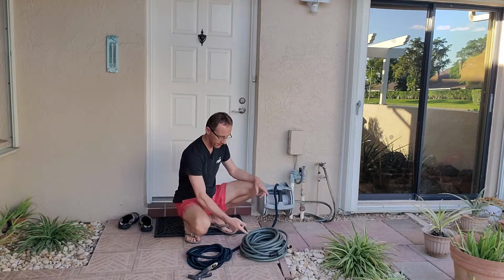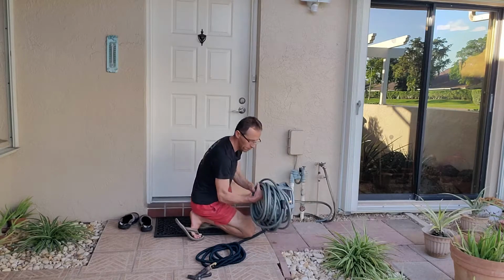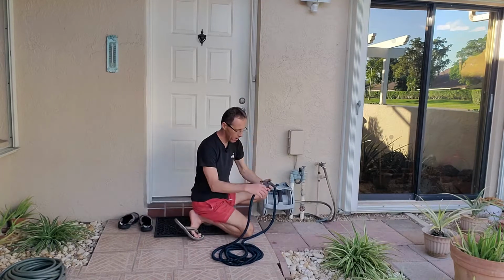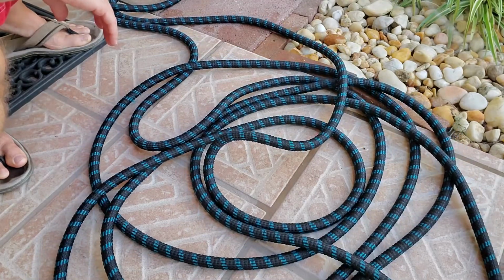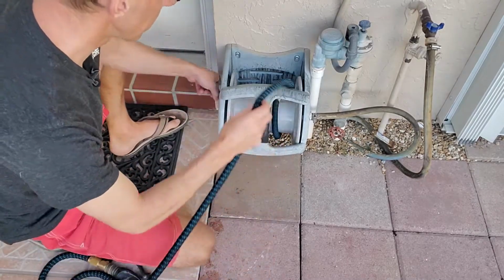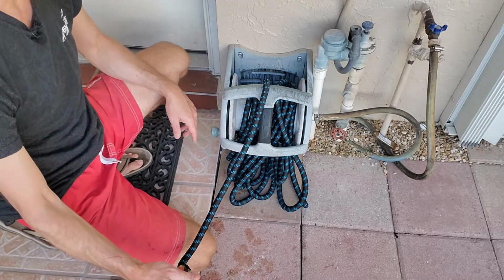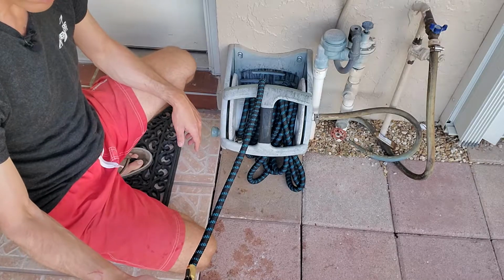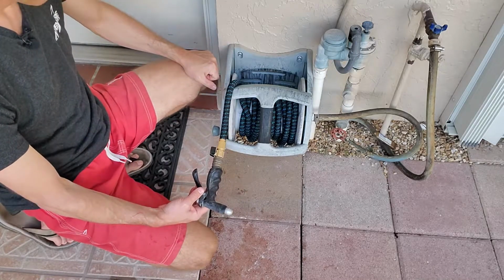BLAVOR Expandable Water Hose - Review DO NOT BUY - FAILED After 3 years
BLAVOR Expandable Water Hose - Review

Video recorder entirely on Samsung Galaxy S10e